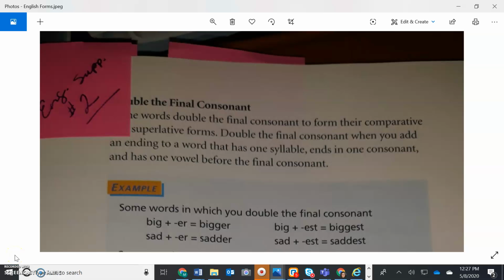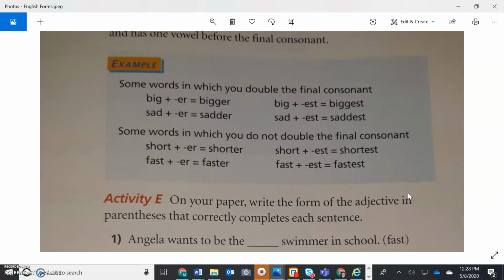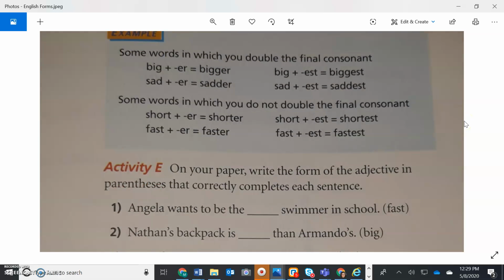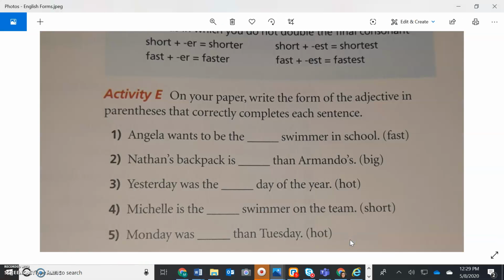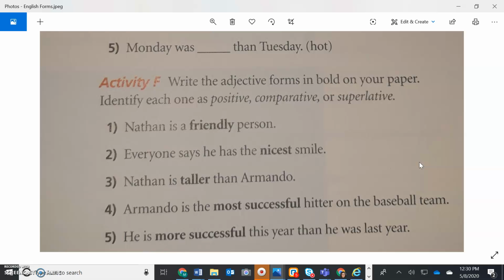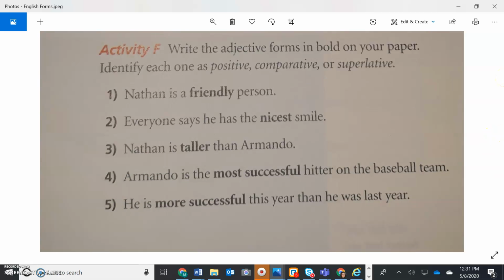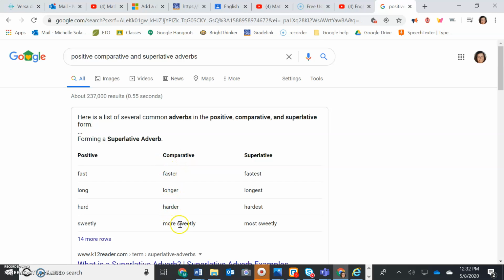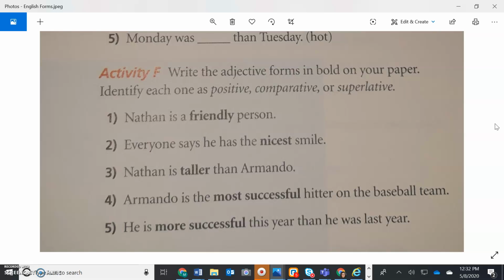English Supplement 2